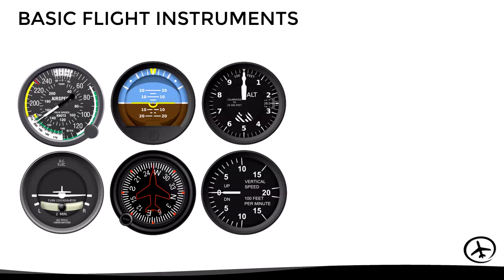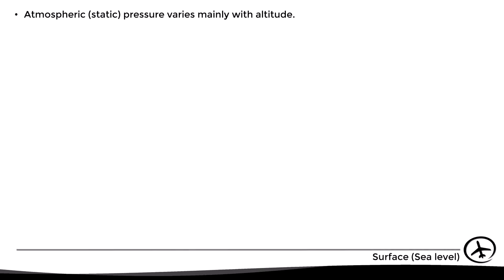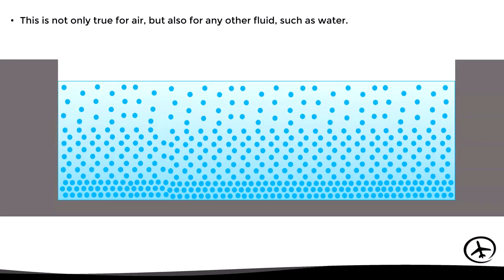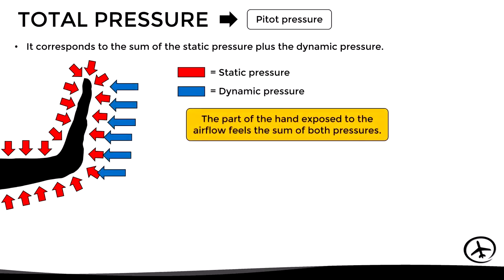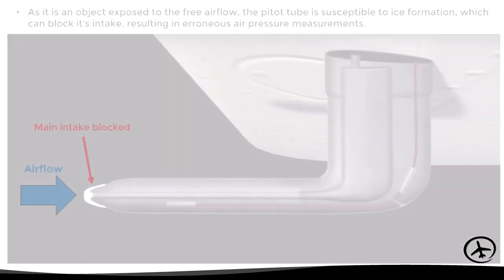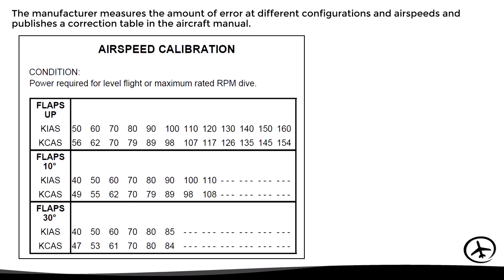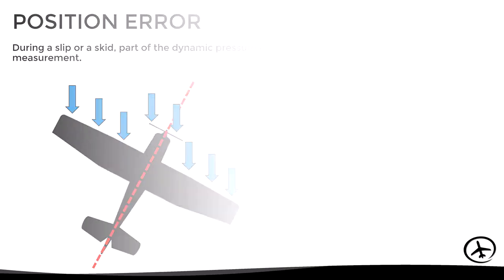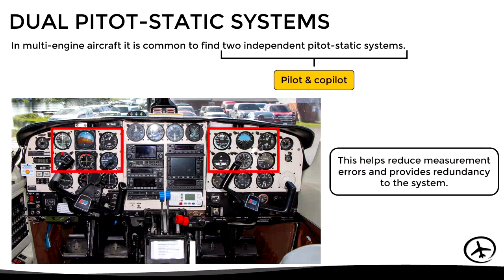Pitot Static System